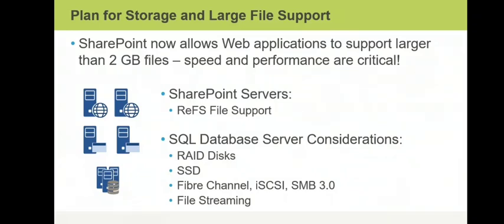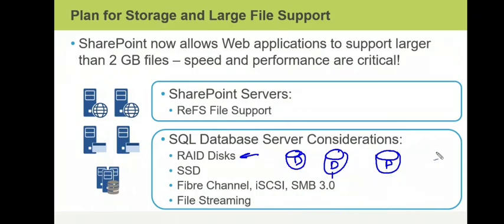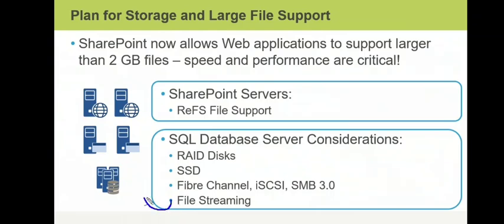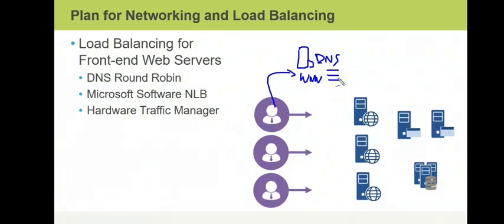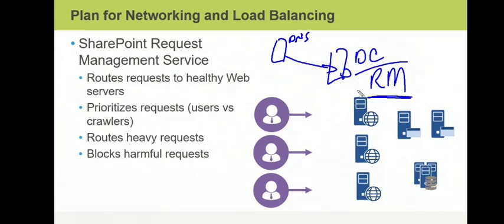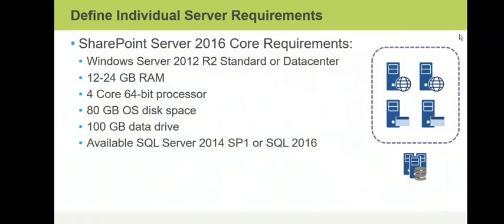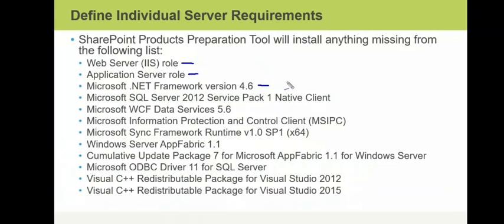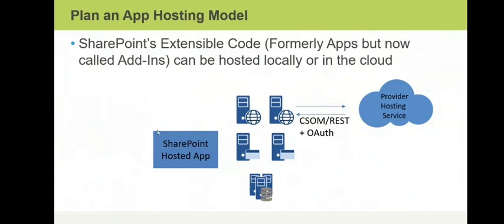Guide to Storage Planning, Networking & Load Balancing | Software Requirements Explained SharePoint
This video is your ultimate guide to planning storage and large file support in SharePoint, along with essential networking and load balancing strategies for smooth performance. We’ll also define the individual software requirements necessary for efficient SharePoint operations. Whether you're setting up a new SharePoint environment or optimizing an existing one, this video provides clear and actionable insights to ensure your system runs seamlessly.

Key topics covered:

1. Planning Storage for Large Files in SharePoint

2. Optimizing Networking for SharePoint Performance

3. Load Balancing Techniques in SharePoint

4. Defining Software Requirements for SharePoint Deployment